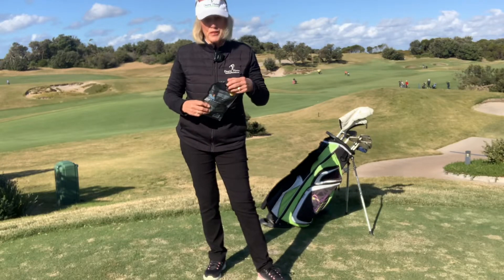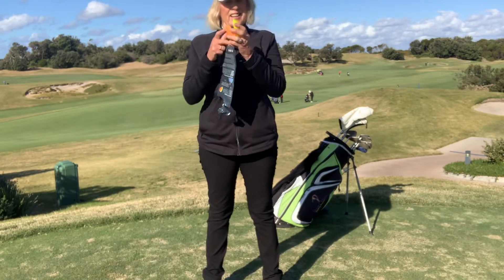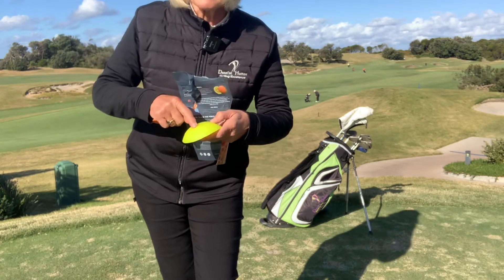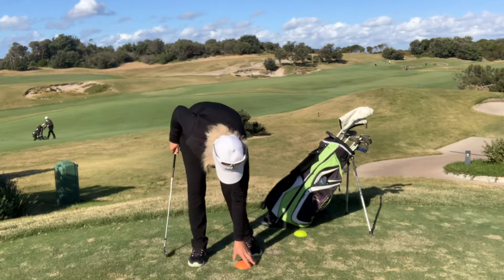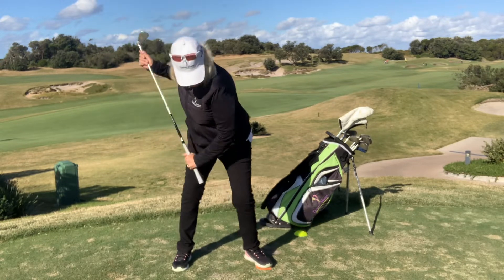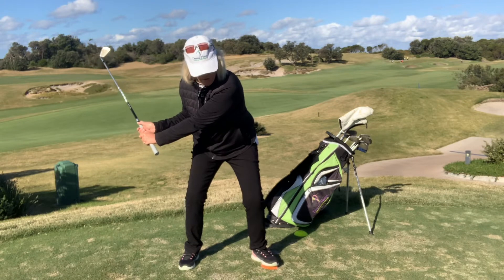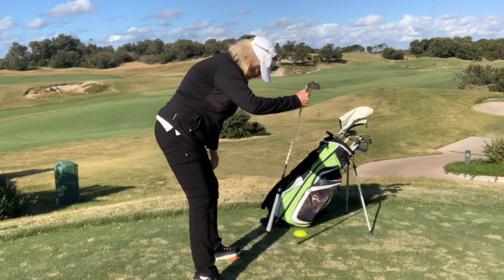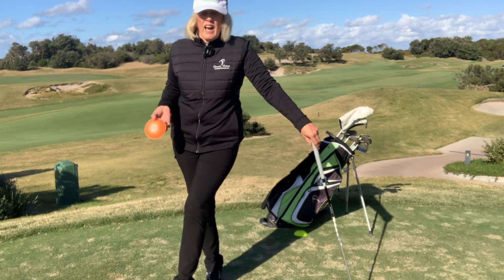The best training tool to help you feel ground force get more speed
This great training tool was developed by Mike Adams
I think one of the best investments you can make in your golf swing if you are wanting to develop speed through the use of vertical force ground force
A few simple ways to use the force pedals , that I have found effective .